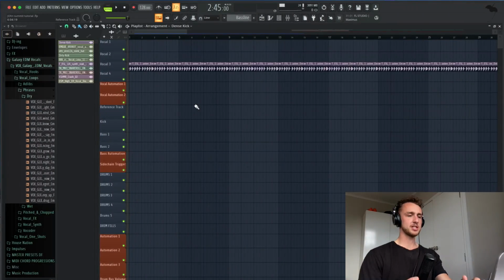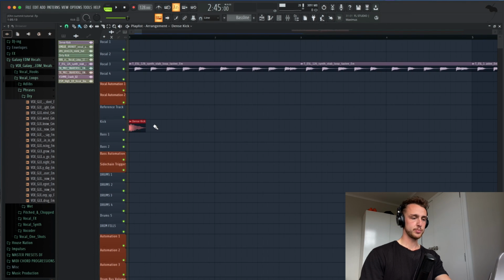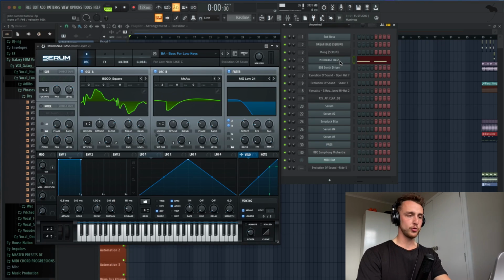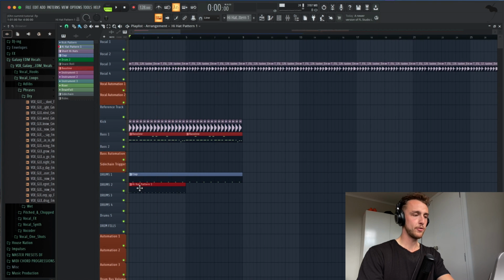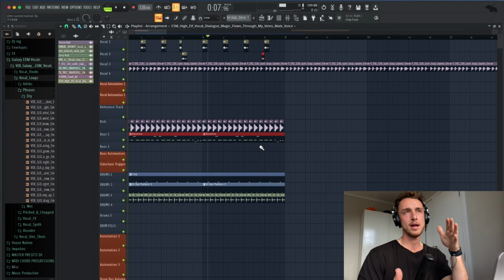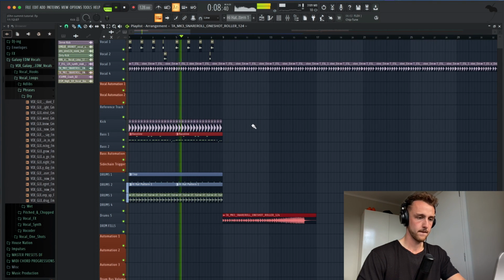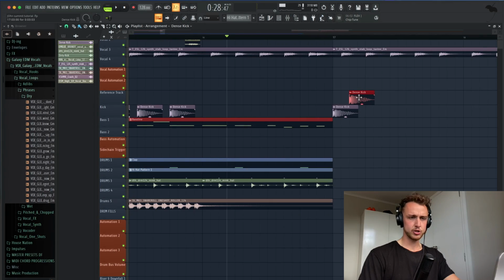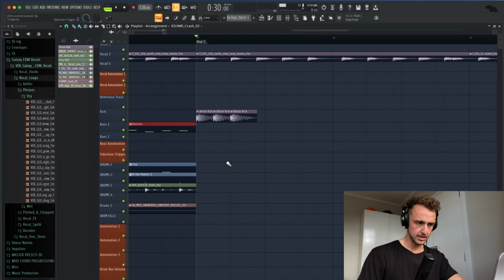How To Produce Tech House Like John Summit In Under 10 Minutes (Fl Studio Tutorial)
🔥 *Are you still struggling with mixing, arrangement or anything else? * 🔥

🎧 *1-on-1 VIP Online Coaching* – Work directly with me to improve your sound, fix your mixes, and get your tracks *release-ready*.  a